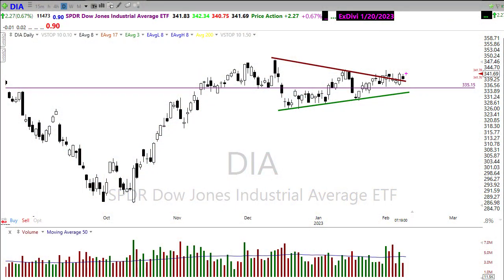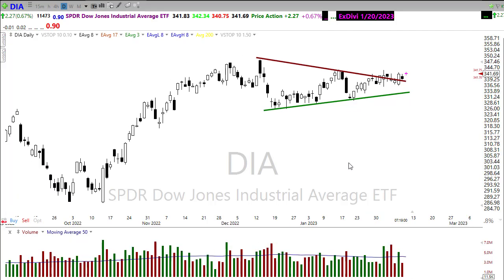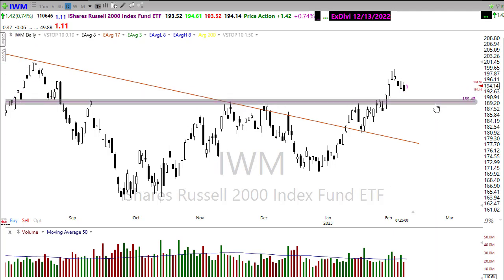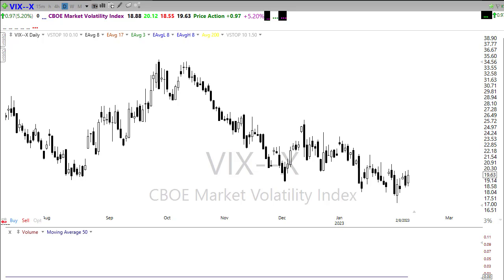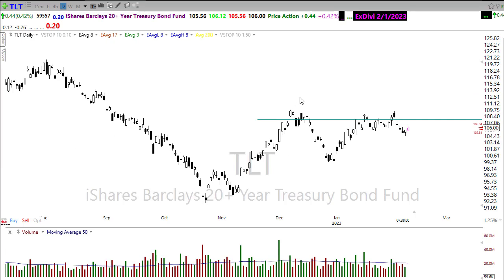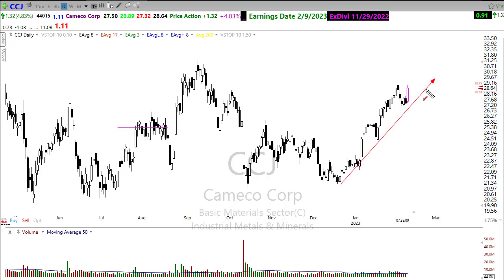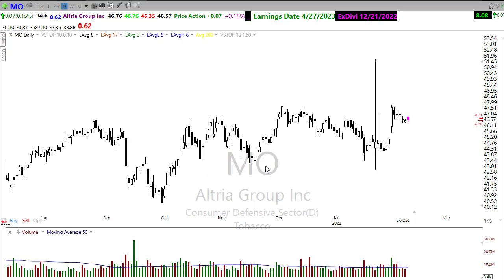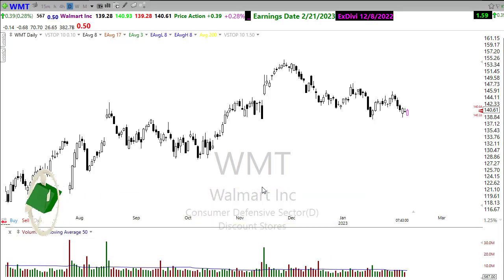Morning Market Prep | Stock & Options Trading | 2-9-23